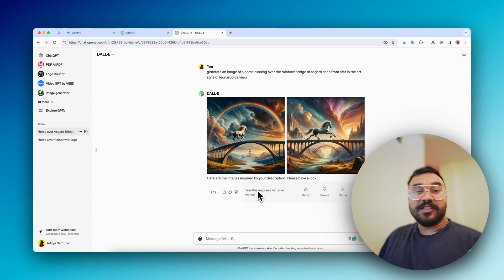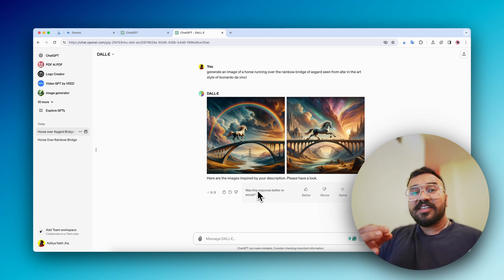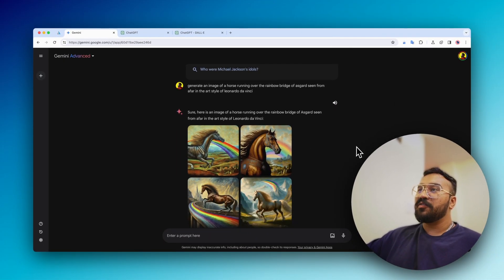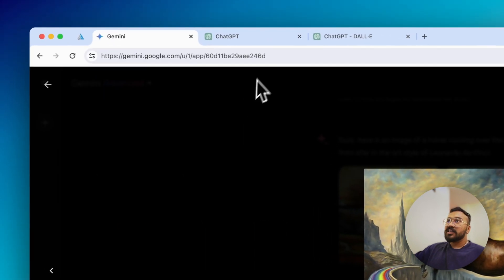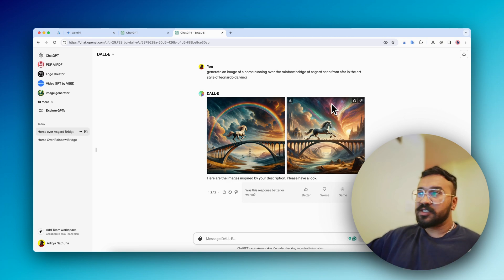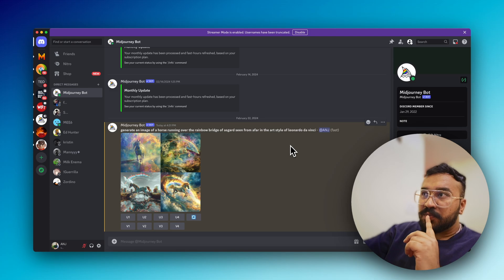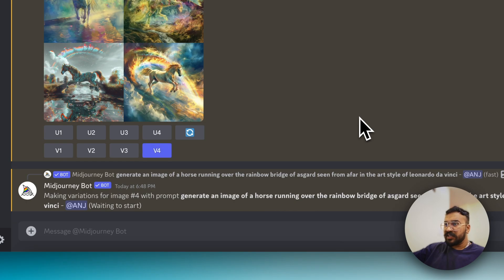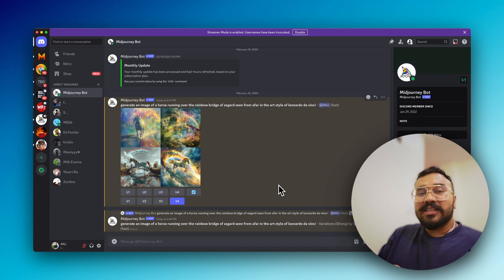Gemini Advanced vs MidJourney vs DallE - AI Image Generation in 2024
You were watching _ on Inspire2Rise!